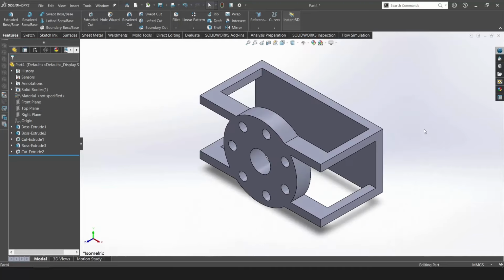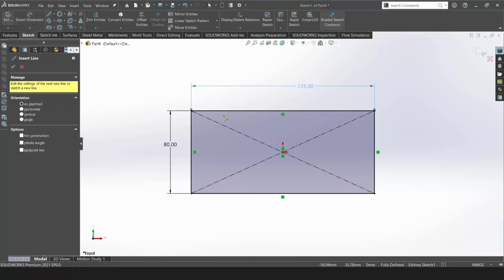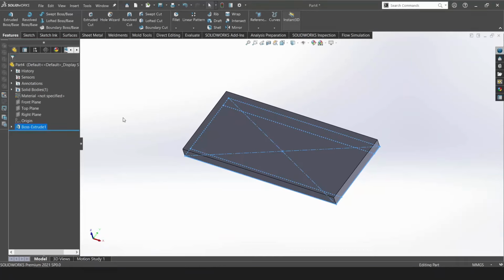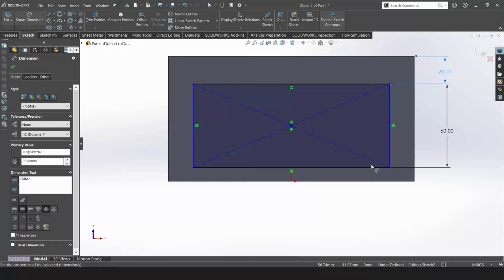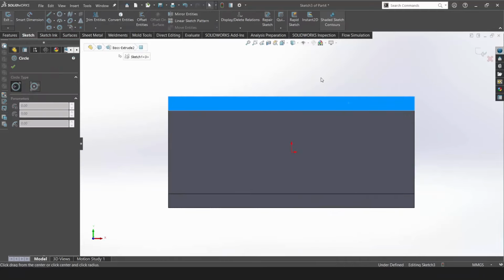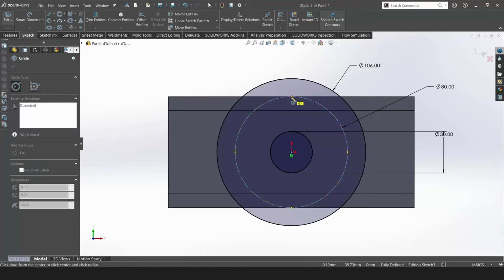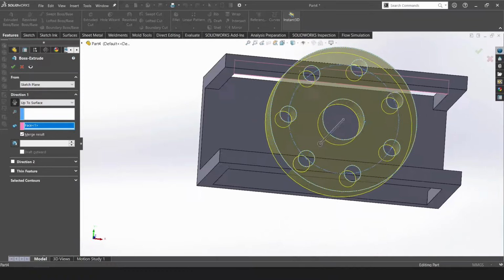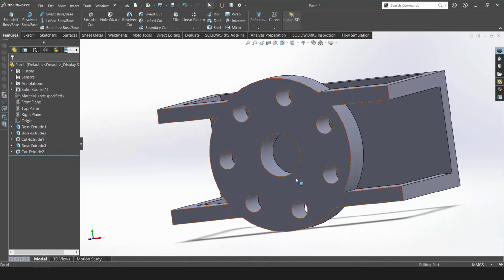Solidworks Tutorial for beginners Exercise 28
we will use extrude and extrude cut features in this this tutorial